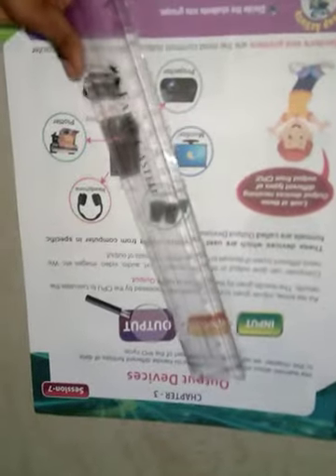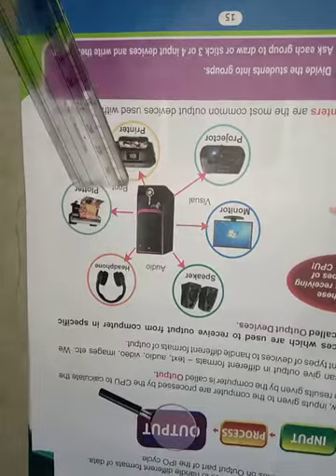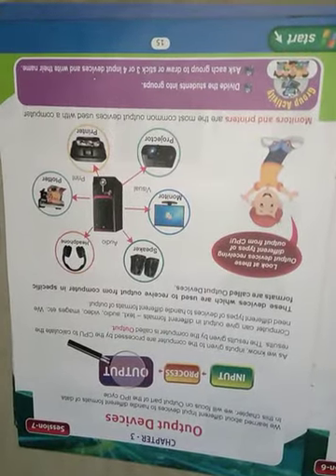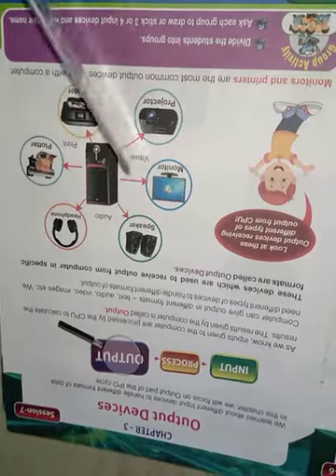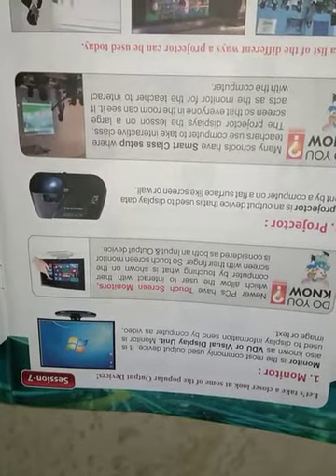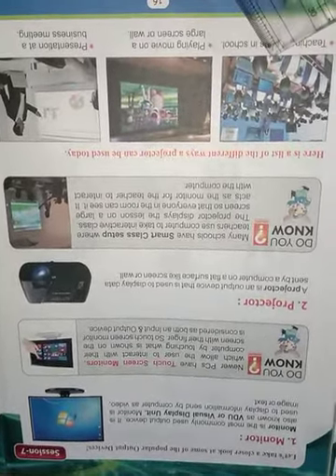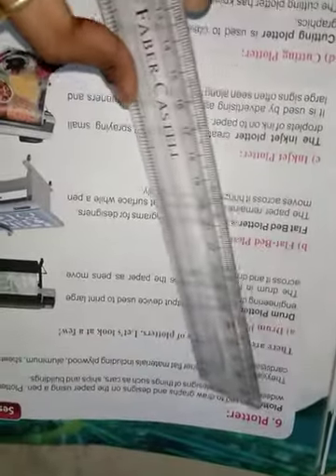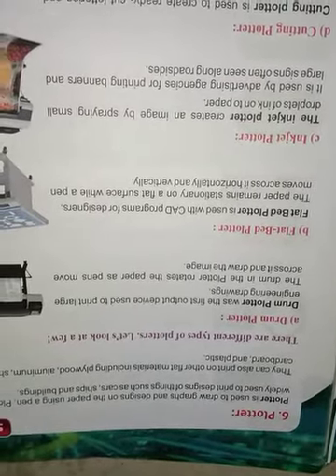class II Computers chapter 3